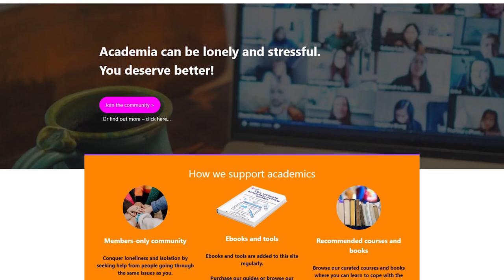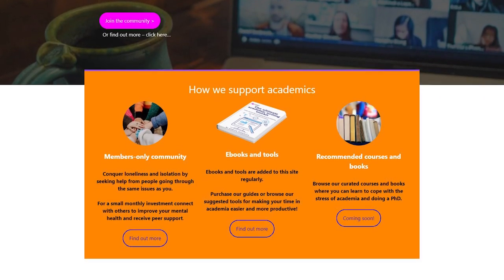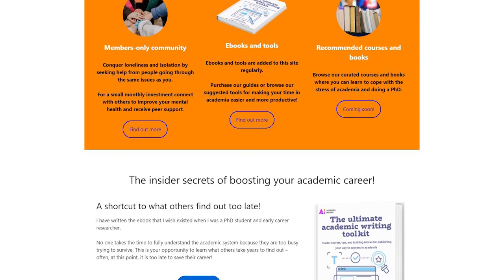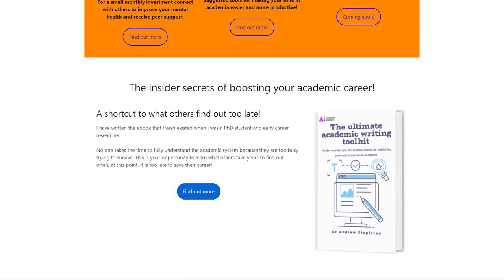How to annoy your PhD supervisor | You are probably doing one!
In this video, I talk about the six ways that you could potentially annoy your PhD supervisor and how to keep yourself on track.

▼ ▽ TIMESTAMPS
0:00 – not turning up to meetings
2:00 – not being in the office or lab
3:58 – not being prepared for a meeting
6:22 – having nothing new to report four weeks
8:37 – unnecessarily combative
10:16 – no papers on the horizon